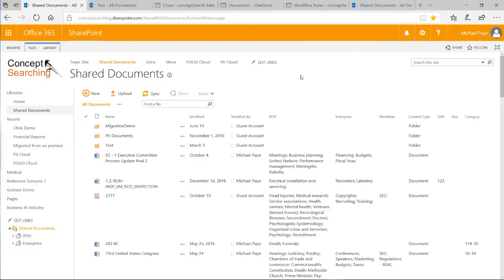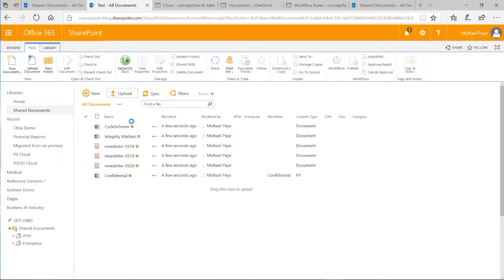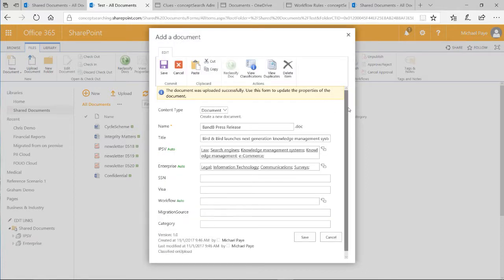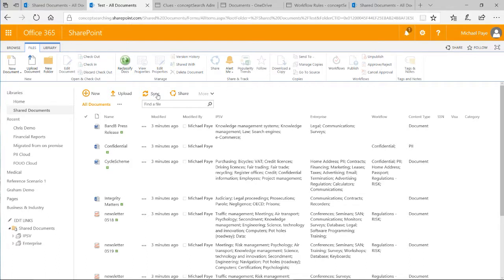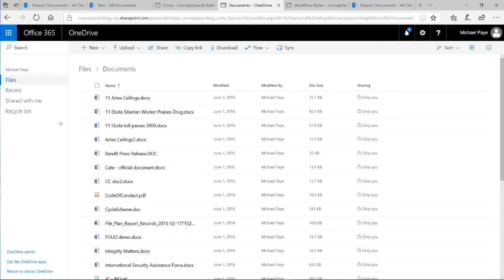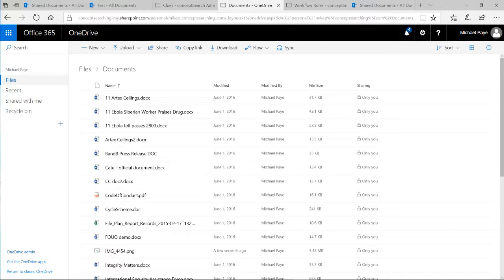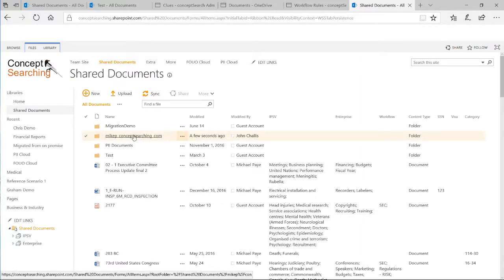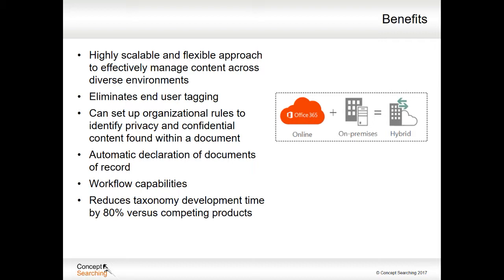conceptClassifier for SharePoint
conceptClassifier for SharePoint makes sense of unstructured and semi-structured data driving improved search, collaboration, compliance, and information governance.